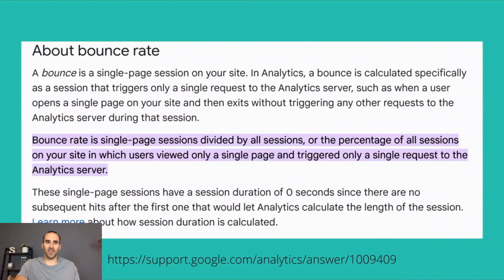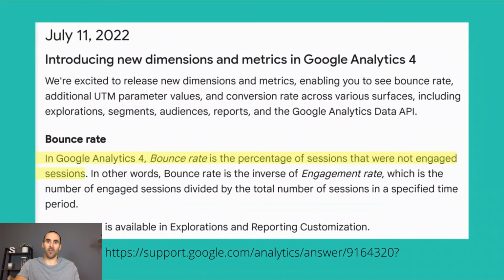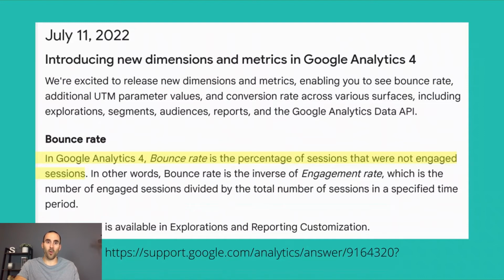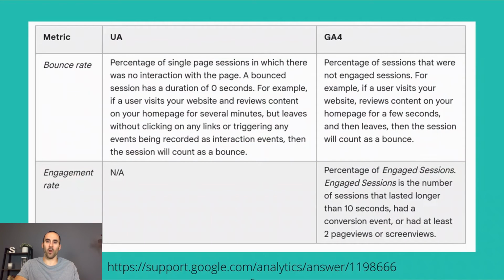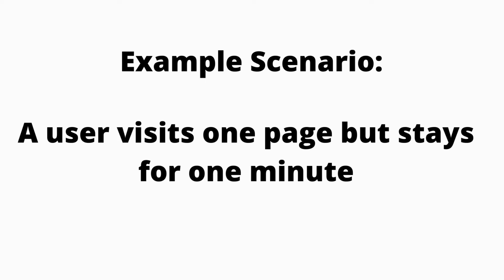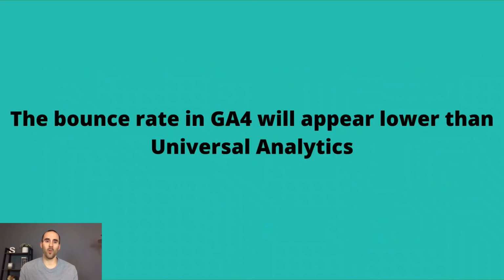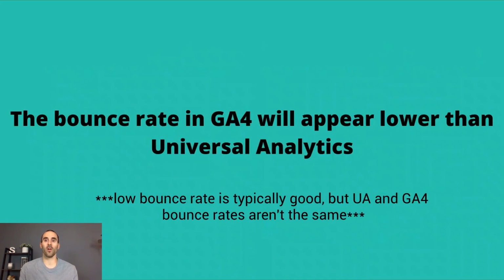Bounce Rate in GA4 vs Universal Analytics - WHAT HAPPENED?!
The bounce rate metric has finally been announced by Google for GA4! In this video, we'll compare & contrast the bounce rate found in Universal Analytics and Google Analytics 4.

We'll go over bounce rate, how it's calculated, and what it means for your website. After watching this video, you'll know everything you need to about bounce rates in Google Analytics.

SPOILER: It isn't an apples-to-apples comparison!